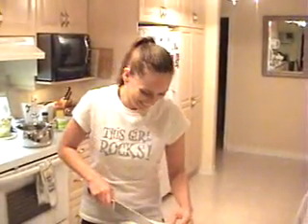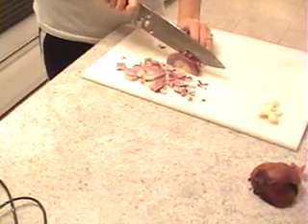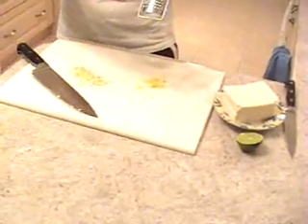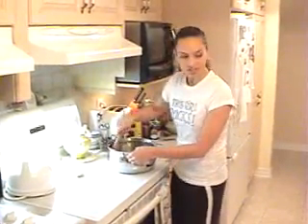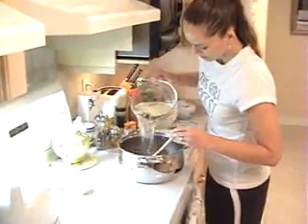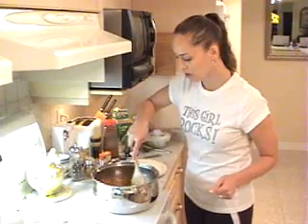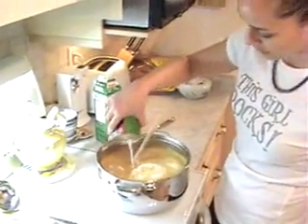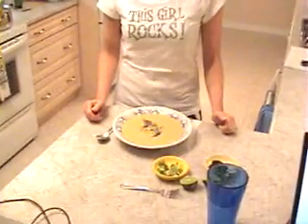How to Cook Creamy Moong Bean Soup: Cooking with Kimberly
create a Creamy Moong Bean Soup for your dining pleasure...Fabulous recipe!